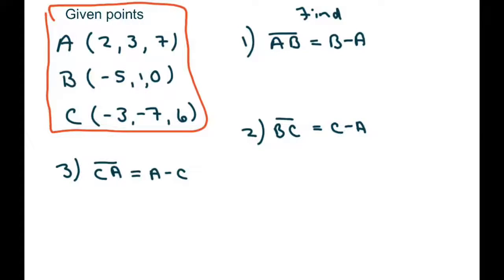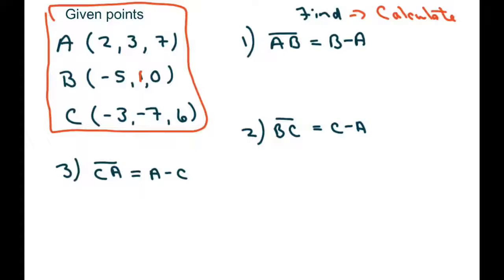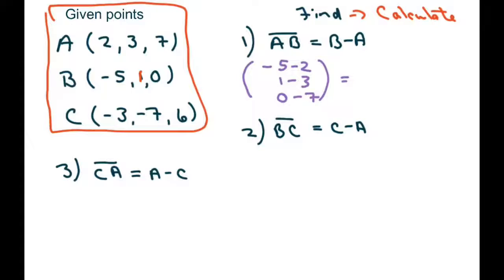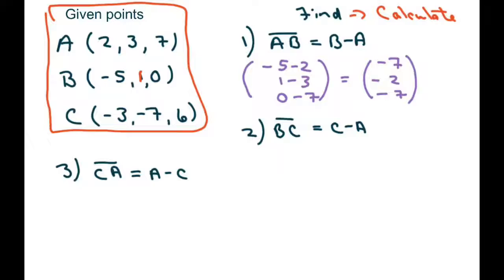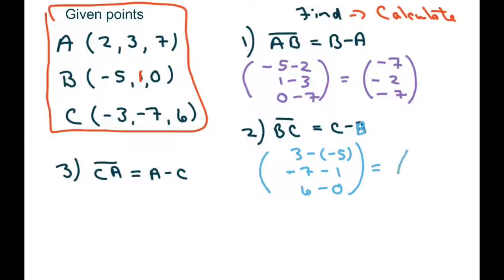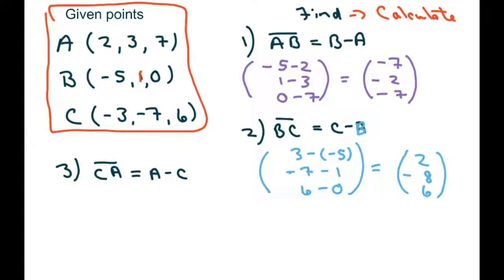Calculate Vectors Given points A, B and C. Math SL